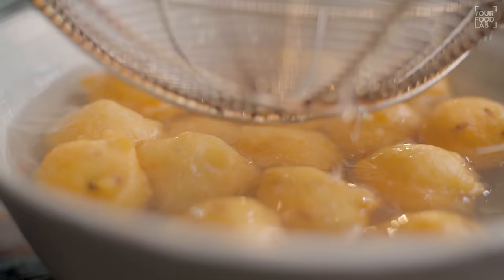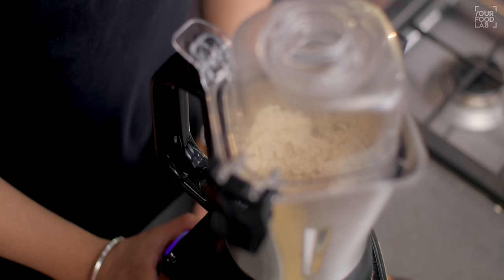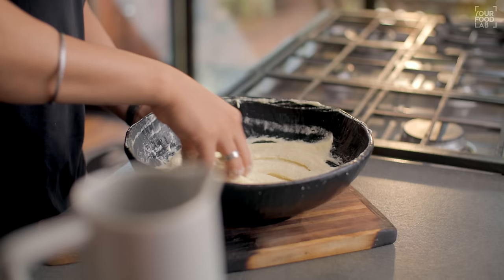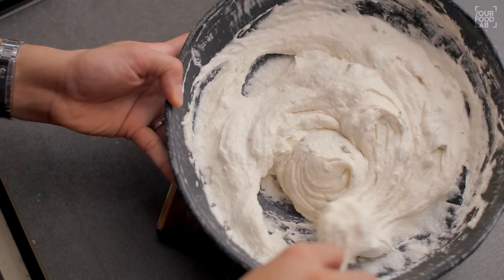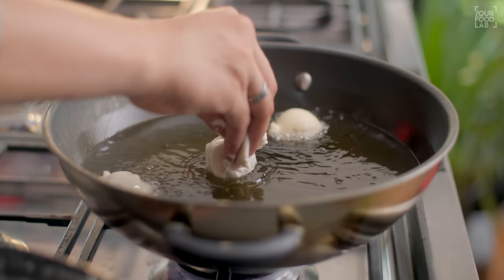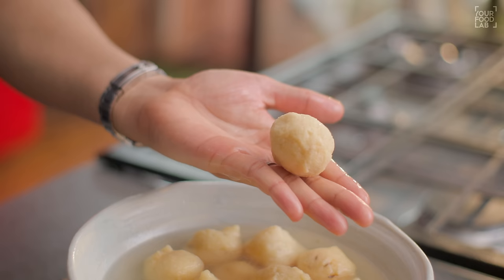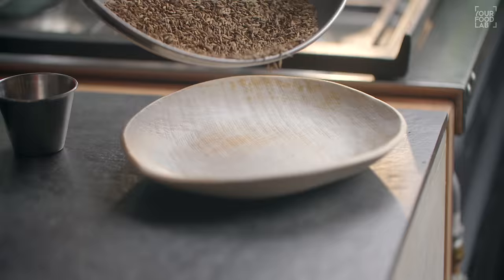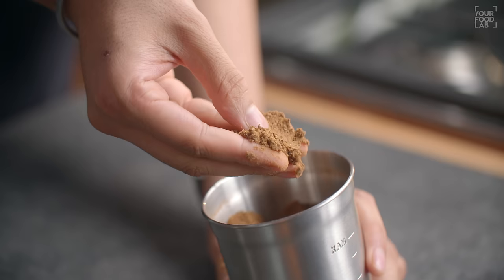Super Soft Dahi Bhalle Recipe | Dahi Vada | सॉफ़्ट भल्ले का आसान तरीक़ा | Chef Sanjyot Keer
Full written recipe for Dahi Bhalla

Prep time: 15-20 minutes (excluding soaking time)
Cooking time: 20-25 minutes
Serves: 5-6 people

Bhalle
Ingredients:
 • GREEN GRAM | मूंग दाल 1/2 CUP
 • BLACK GRAM | उरद दाल 1 CUP
 • WATER | पानी 2-3 TBSP / AS REQUIRED
 • SALT | नमक TO TASTE
 • RASINS | किशमिश 1/4 CUP
 • CUMIN SEEDS | जीरा 1 TSP
 • GREEN CHILLIES | हरी मिर्च 1-2 NOS. (CHOPPED)
 • GINGER | अदरक 1 INCH (GRATED)
 • WATER | पानी AS REQUIRED (LUKEWARM)
 • SALT | नमक A PINCH
 • ASAFOETIDA | हींग 1/2 TSP
Method:
 • Wash the dals well & soak them separately for upto 5-6 hours.
 • Once soaked, drain the water & wash them again, now add the urad dal in a mixer grinder jar & grind it into a fine paste, make sure that you use minimal water, transfer the paste into a large bowl & then grind the moong dal in the same way & transfer it into the same bowl.
 • Further add salt & mix it well using your hands until both the dals have combined.
 • Once the dals have mixed you will need to whisk the mixture really well for 8-10 minutes, the mixture should become fluffy & pale, you can either do it by moving your hand in a circular up & down motion or by using a whisk.
 • To check if the mixture is ready, scoop up some of it in a spatula or a spoon & flip it upside down, the mixture should not drop.
 • Once you have whisked the mixture add the rasins, cumin seeds, green chillies & ginger & gently mix all the ingredients in the batter.
 • Before frying the bhallas, make the water that you will be needing to soak the bhallas after frying, in a large bowl, add lukewarm water, salt & asafoetida & mix it well.
 • Now to fry the bhallas, heat oil in a kadhai until its moderately hot or if you have a thermometer, the temperature of the oil should be 170 C.
 • Dip your hands in ice cold water & scoop out some batter then drop it carefully in the oil, then immediately splash the bhallas with hot oil so that they puff up nicely.
 • Fry over medium high heat until light golden brown, once they turn light golden brown remove them from the hot oil using a spider & then immediately transfer them into the water that you prepared for soaking the bhallas, let them soak for 4-5 minutes or until they sink.
 • Once soaked, remove the bhallas from the water & gently squeeze them in your hands to remove all the excess water.
 • Your bhallas are ready.

Dahi Bhalla masala
Ingredients:
 • CUMIN SEEDS | जीरा 5 TBSP
 • BLACK PEPPERCORNS | काली मिर्च 2 TBSP
 • SPICY RED CHILLIES | तीखी लाल मिर्च 4-5 NOS.
 • CAROM SEEDS | अजवैन 1 TBSP
 • BLACK SALT | काला नमक 1 TBSP
 • CHAAT MASALA | चाट मसाला 1 TSP
 • SALT | नमक 1/2 TSP
Method:
 • Set a pan on high flame & heat it nicely, turn the flame down to low once it’s hot enough & then add the cumin seeds, dry roast the cumin seeds until they turn dark.
 • Once the cumin seeds turn dark, transfer them into a plate.
 • In the same pan add black peppercorns, spicy red chillies & carrom seeds, dry roast these spices on low flame until fragrant & then transfer them into the same plate as the cumin seeds & cool them down completely.
 • Add the spices into a mixer grinder once cooled down & also add black salt, chaat masala & salt, grind it into a fine powder.
 • Your dahi bhalle masala is ready.

Seasoned Curd
Ingredients:
 • CURD | दही 2 CUPS
 • POWDERED SUGAR | पीसी हुई शक्कर 1/4 CUP
 • BLACK SALT | काला नमक 1/2 TSP
Method:
 • Place a sieve over a large bowl & add the curd along with the remaining ingredients into the sieve.
 • Now mix all the ingredients well while passing it through the sieve, this process will make your curd extremely smooth & velvety.
 • You dahi for dahi bhalle is ready.
Assembly:
 • SOAKED BHALLE | सोक्द भल्ले
 • DAHI BHALLA MASALA | दही भल्ला मसाला
 • TAMARIND CHUTNEY | इमली कि चटनि
 • MINT CHUTNEY | पुदीना की चटनि
 • SWEET CURD | मीठा दही
 • KASHMIRI RED CHILLI POWDER | कश्मीरी लाल मिर्च पाउडर
 • SOAKED BOONDI | सोक्ड बूंदी
 • POMEGRANATE | अनार